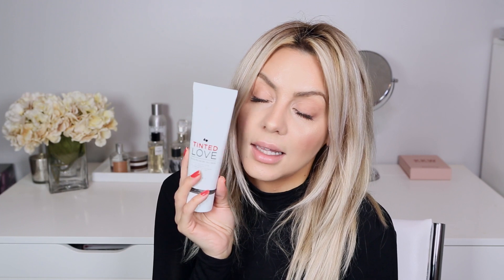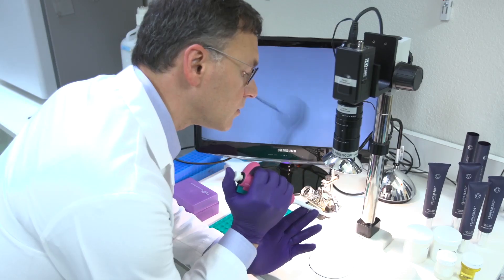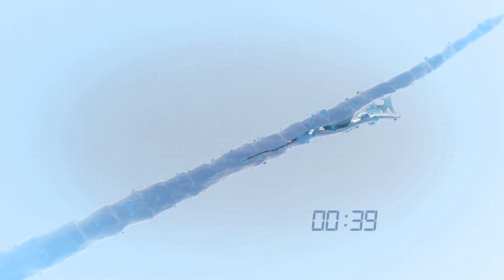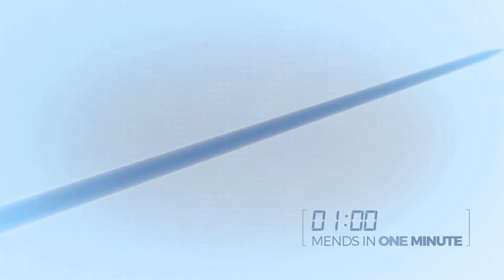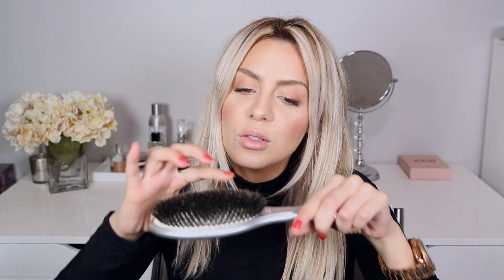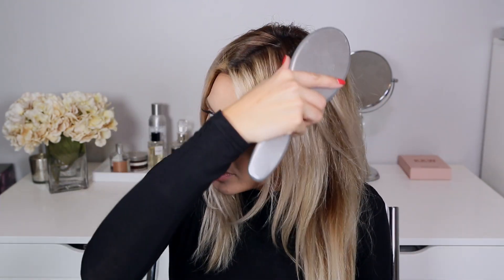Must Have Favorite Hair Products & Styling Tools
I havent done a monthly favorites video in a little while so I figured I would do this must have favorites for just hair products, styling tools and hot tools  - which is obviously my favorite subject to cover!

If you would like personal hair advice from me, schedule a virtual consultation with me via Skype or Facetime. Here's how